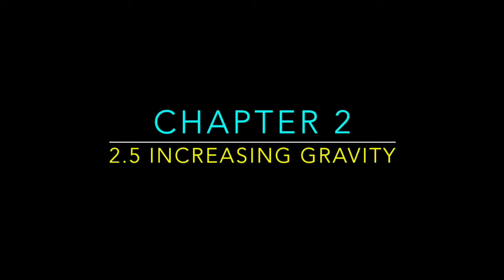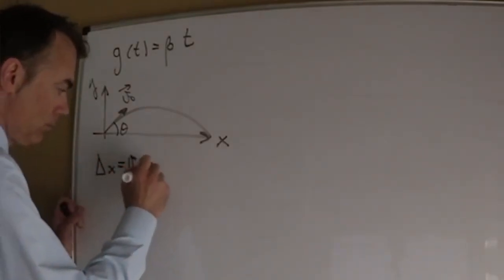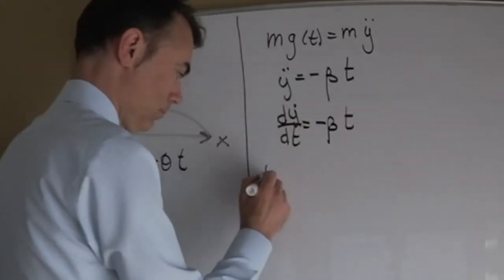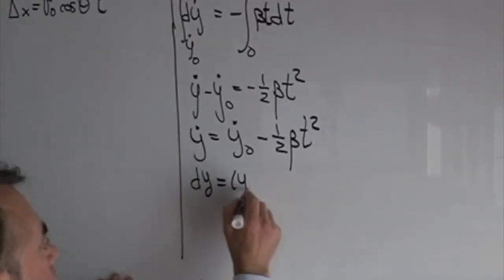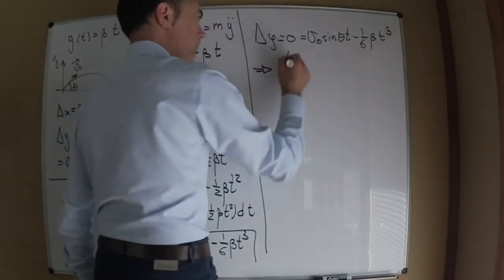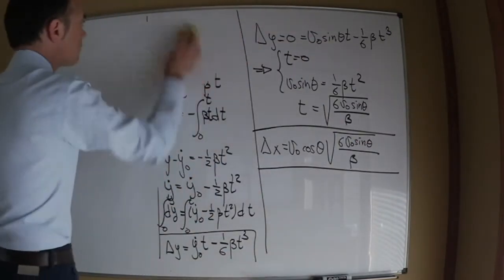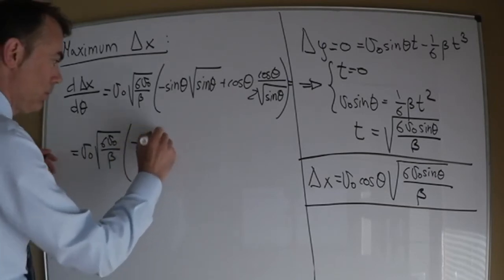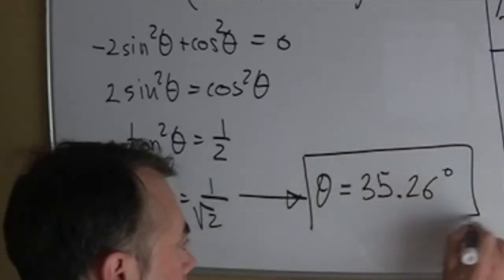CLASSICAL MECHANICS. Increasing gravity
CLASSICAL MECHANICS. 2.5 Increasing gravity